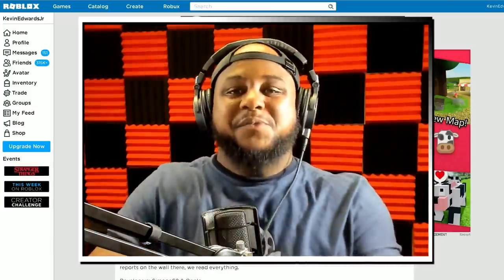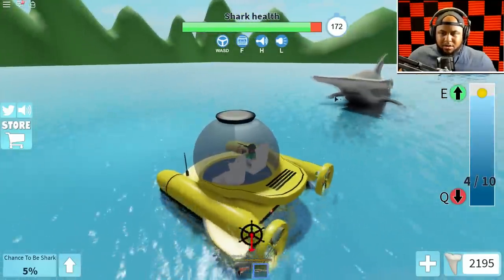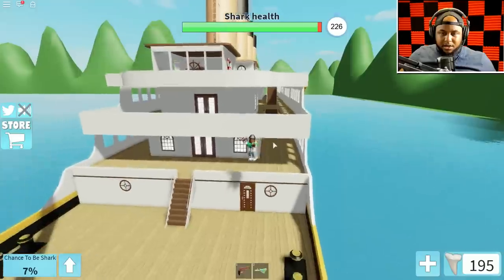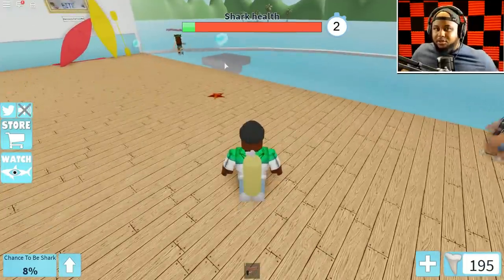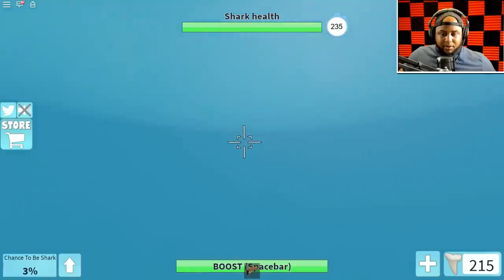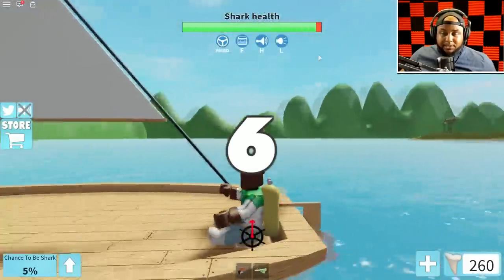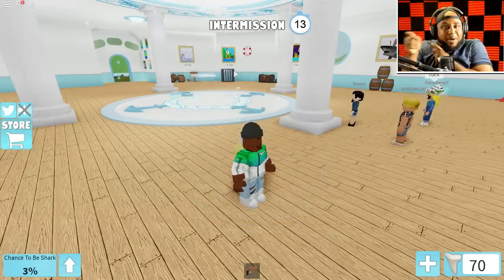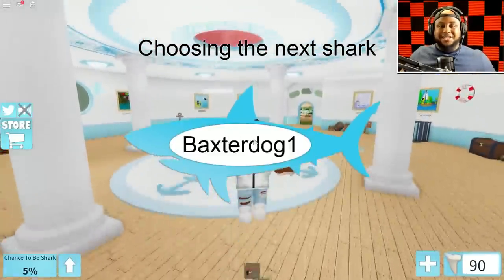I destroyed the TITANIC as a HUGE SHARK in Roblox Shark Bite!!